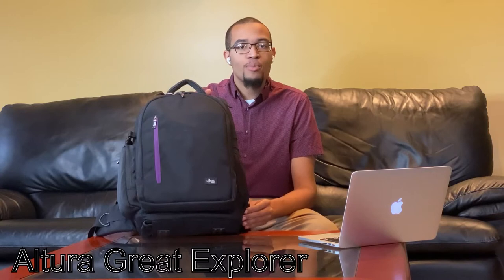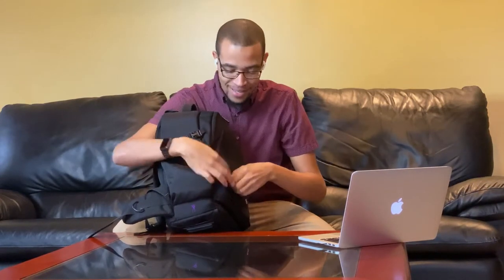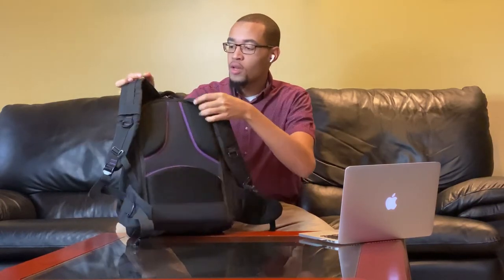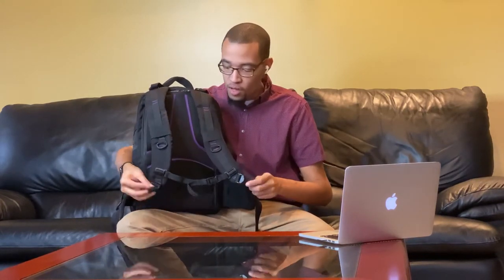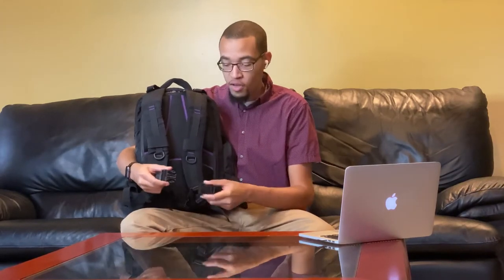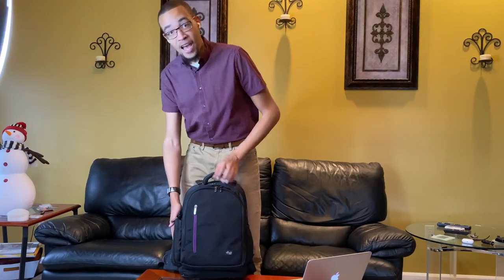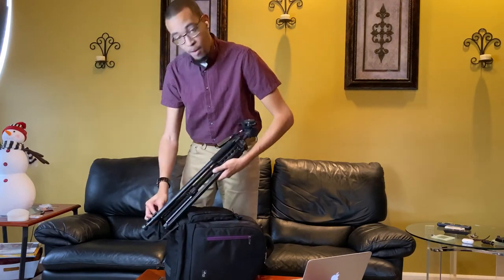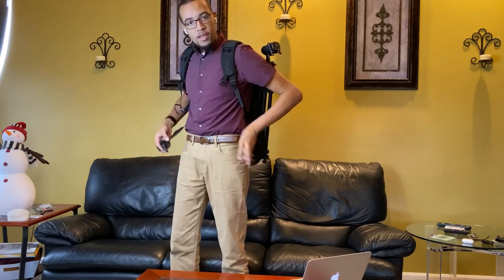Best Camera Backpack under $100? + What’s in my camera bag?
After a bit of research, I decided to make a video about what I think is the best camera backpack under $100. It fits my needs the best and I think it will be a good fit for many photographers and videographers.

Altura Great Explorer

Camera Gear:
iPhone 11 Pro Max
Nikon D750
Tamron 24-70mm 1.8 VC

Filmed this video with iPhone 11 Pro Max

Lighting
Neewar 18” Ring Light
Neewer Ring Light Kit:18"/48cm Outer 55W 5500K Dimmable LED Ring Light, Light Stand, Carrying Bag